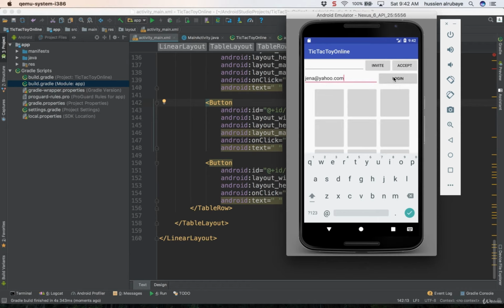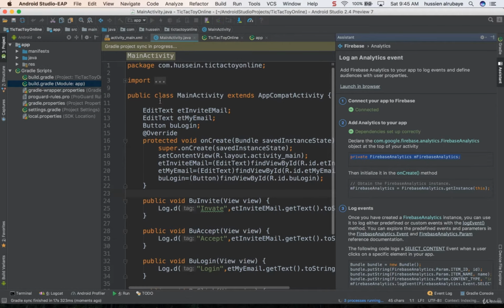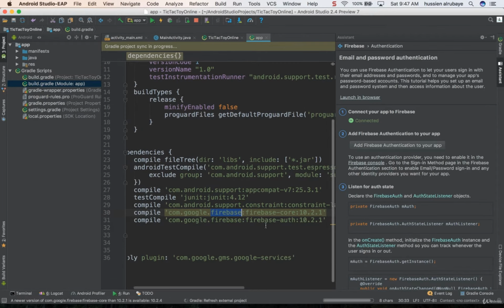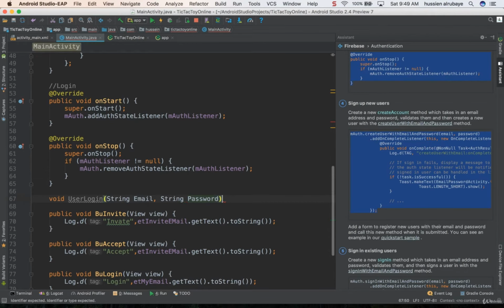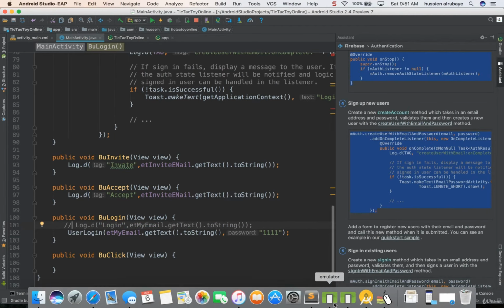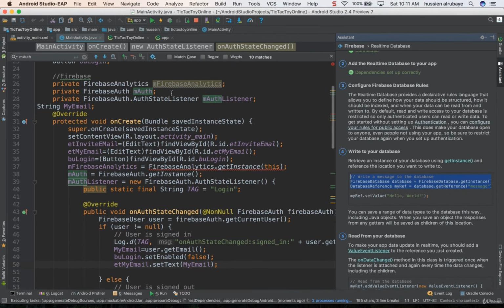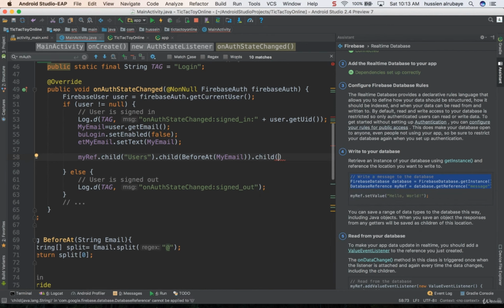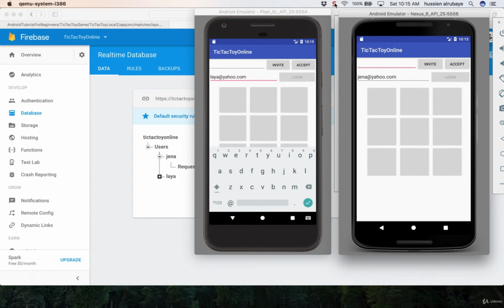What are Player login | Firebase login with email and password The Complete Android App | Part 107